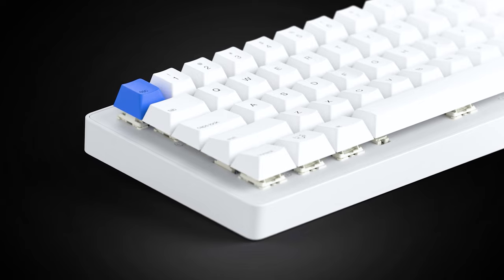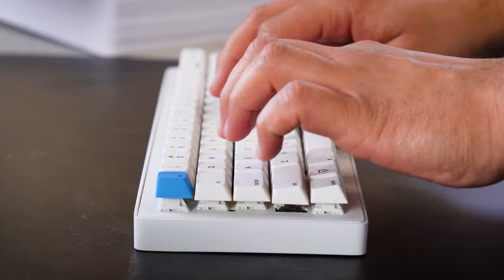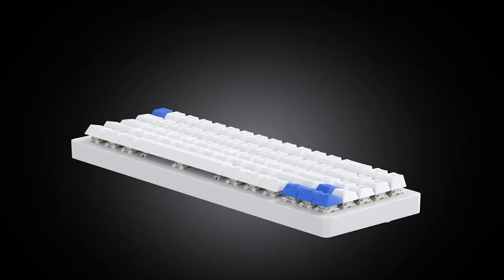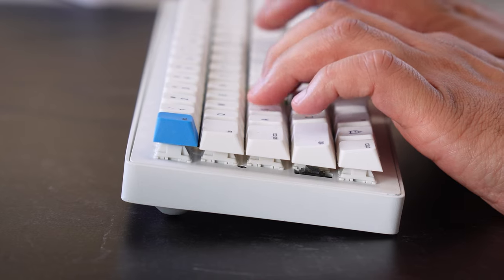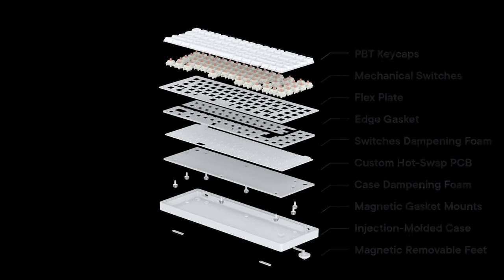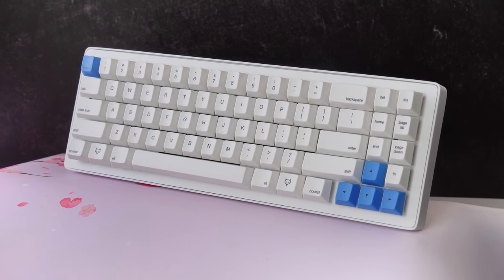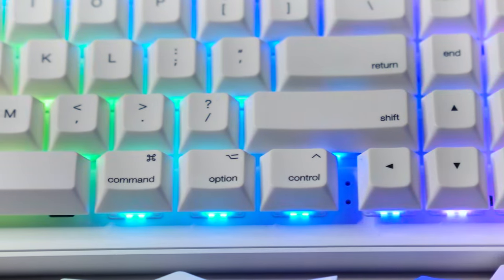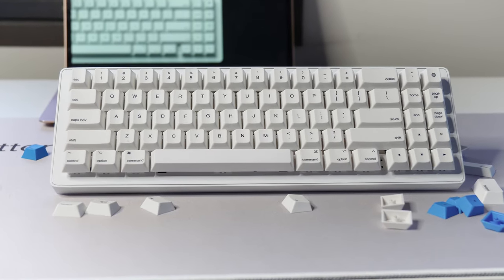Introducing the WhiteFox Eclipse: The Ultimate Creation Tool for Everyone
We introduce you to the WhiteFox Eclipse - the ultimate creation tool for everyone!

Whether you're new to mechanical keyboards or an enthusiast, this keyboard is built with exceptional craftsmanship, allowing for a simple user experience, and providing a feeling and configurability that will satisfy the dedicated keyboard community.

We go into detail on the technical innovations that make the Eclipse stand out, such as the implementation of gasket mounts in a minimalist floating keycap keyboard, and the magnetic gasket mount architecture that allows for easy customization. We also discuss the relief cuts and edge gasket that provide an exceptionally comfortable double gasket typing experience that your fingers won't forget.

The design of the Eclipse is aesthetically pleasing, with a white color that flows throughout the keyboard and blue accents. We also highlight the accessibility and ease of use that is a key principle of the design philosophy, with a new 68% universal keyboard layout that can fit any standard keycap set, PBT keycaps with both MAC and Windows legends, and user-controlled firmware for both operating systems.

The Eclipse is a bluetooth keyboard that can connect with multiple devices, has south facing RGB LEDs on the top with underglow at the bottom, and can be easily configured using either VIA or QMK. The feature list is extensive and surpasses anything on the market today. We hope you'll support our campaign for the WhiteFox Eclipse - the creation tool for everyone.